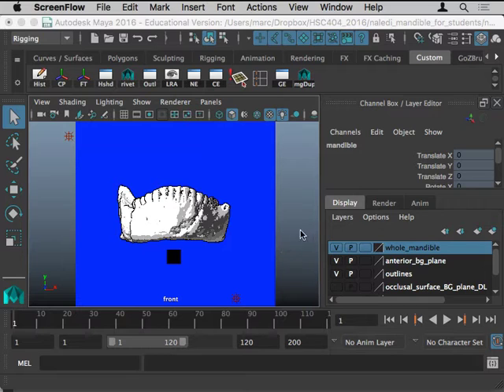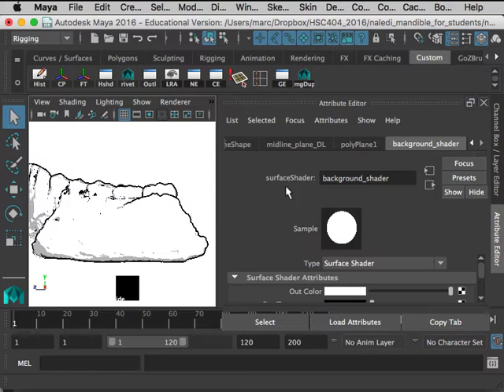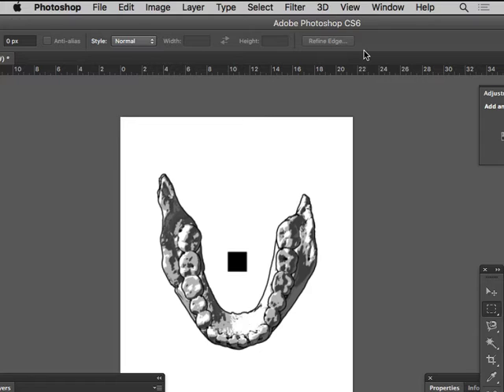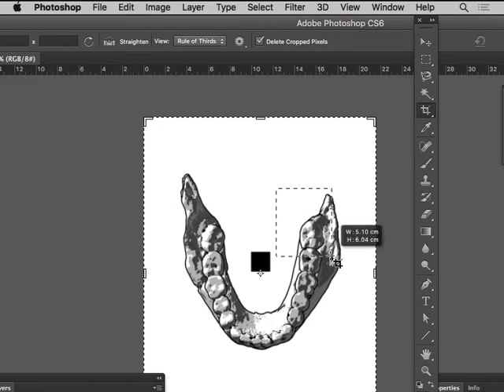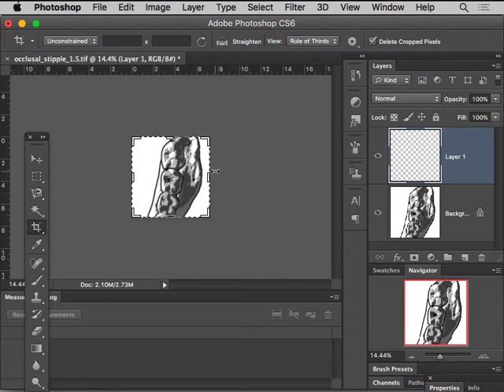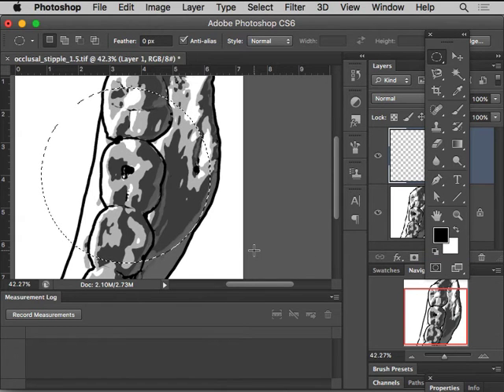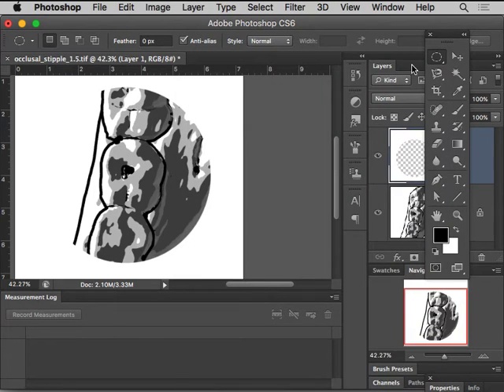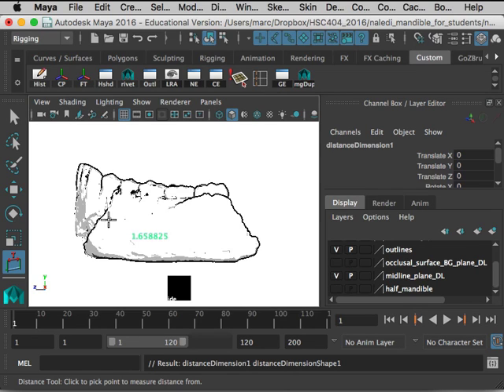hsc404 ass2 06 - Photoshop and stipple rendering